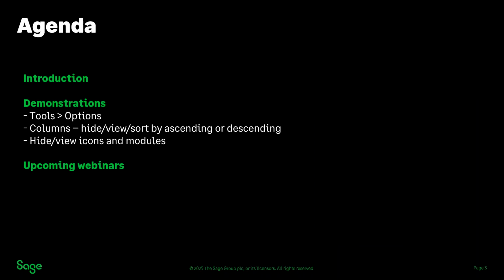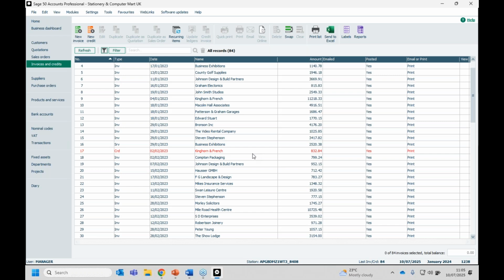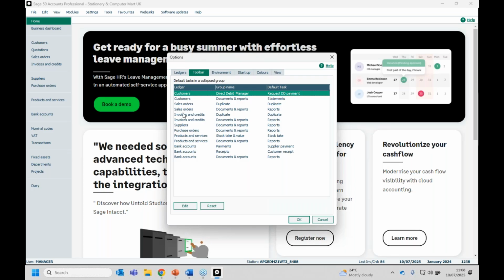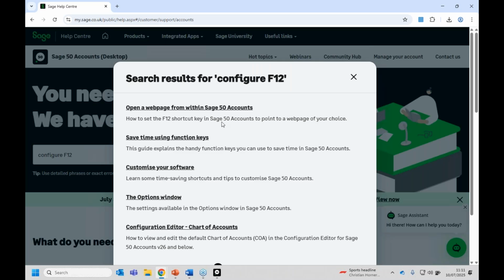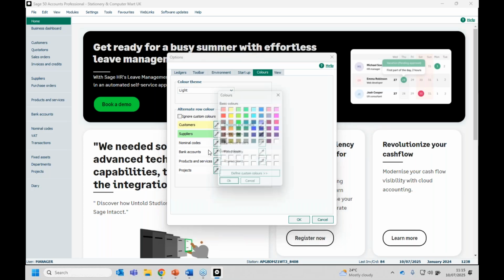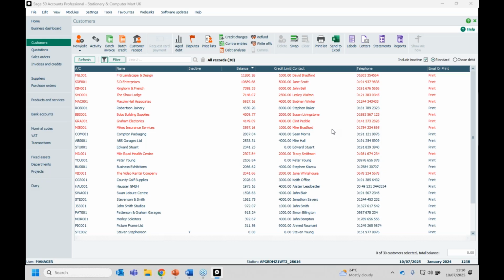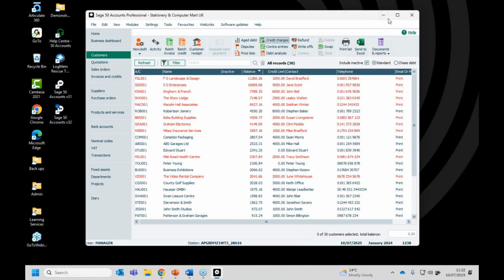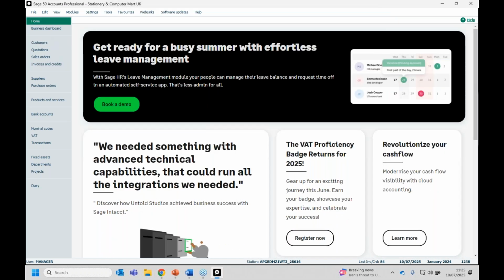Sage 50 Accounts (UK) - Tips and tricks to customise your software